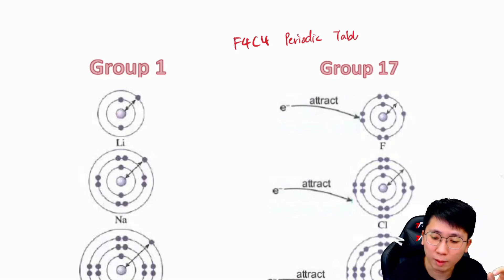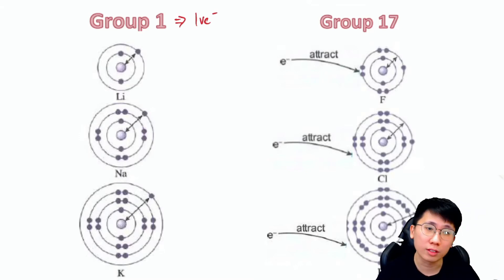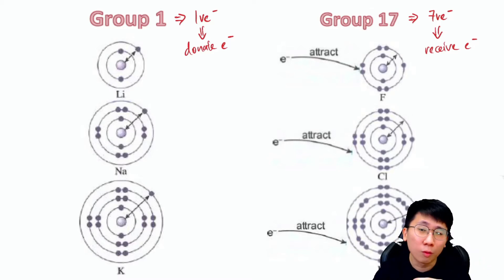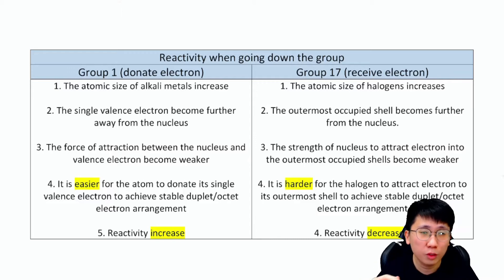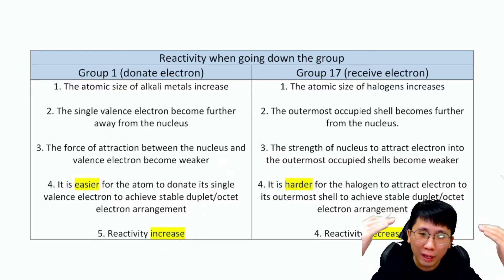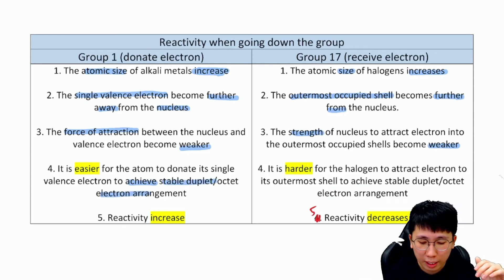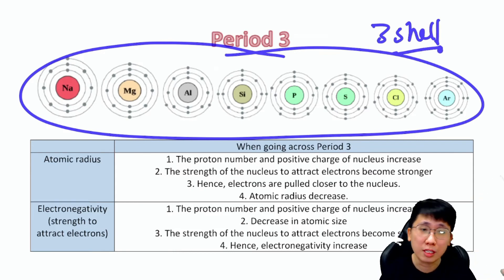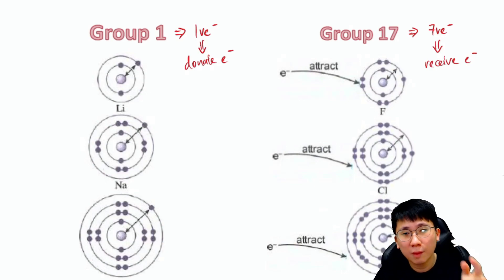KSSM Chemistry F4C4 // Periodic Table (G1, G17, P3)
F4C3 Exercise and answer PDF